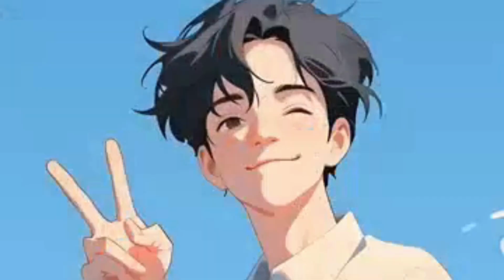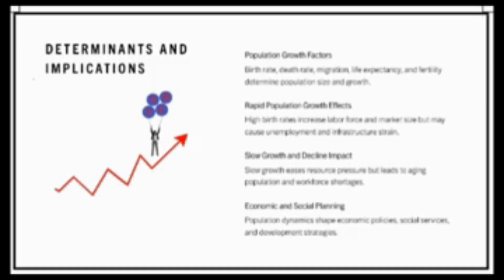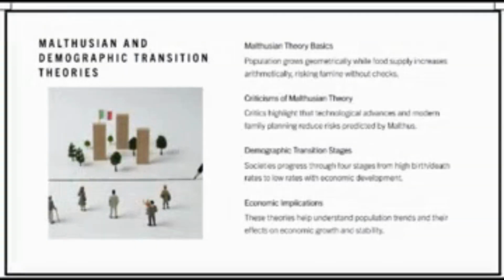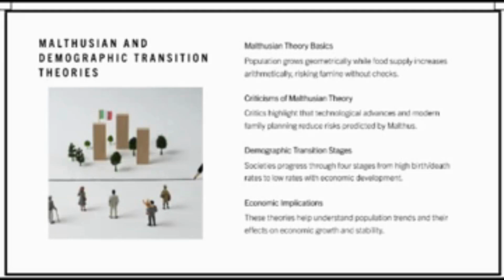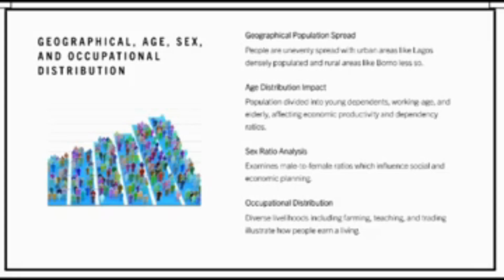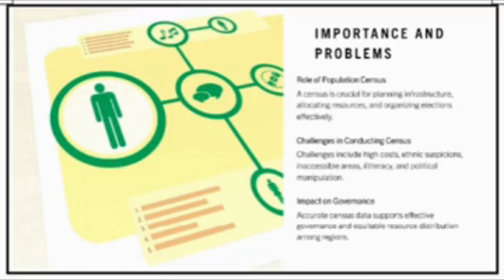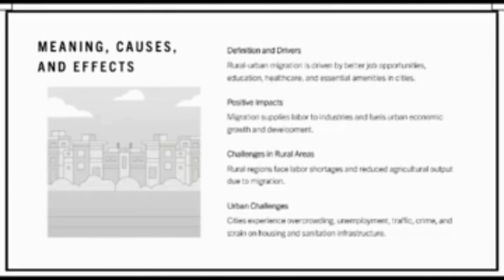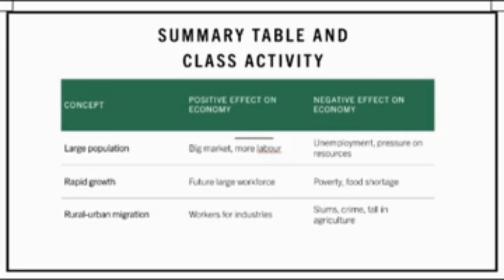Population in Economics - Wasiu Moshood, MSC.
This lesson explores Population in Economics, examining how population size, structure, and growth affect economic development, resources, employment, and standards of living.

Wasiu Moshood, MSc, guides students through key concepts such as:

Meaning and types of population

Population growth and distribution

Population structure and dependency ratio

Effects of population on economic development

Population and employment

Population control and planning

Students will gain a deeper understanding of how population dynamics influence economic policies, labor markets, and national development, while also connecting the topic to real-life applications and career paths in economics, public policy, development planning, and data analysis.

🎯 Ideal for secondary school students (SS1–SS3), economics learners, and career-focused education.
📘 Powered by JLD i-Academy — Bridging Education with Career Readiness